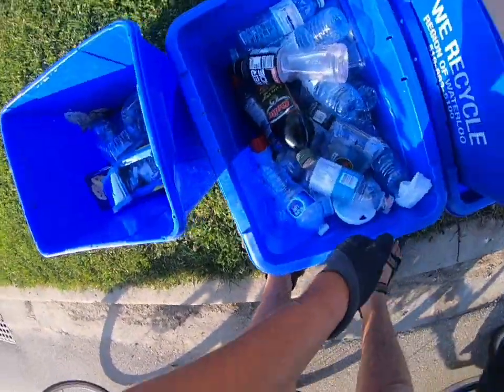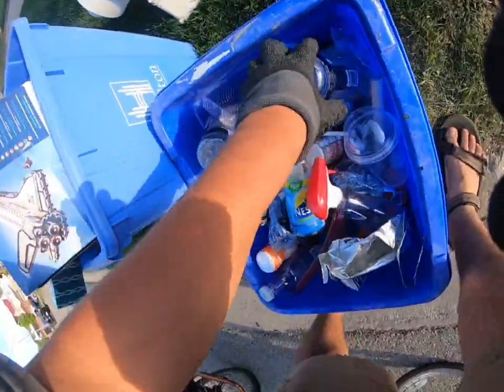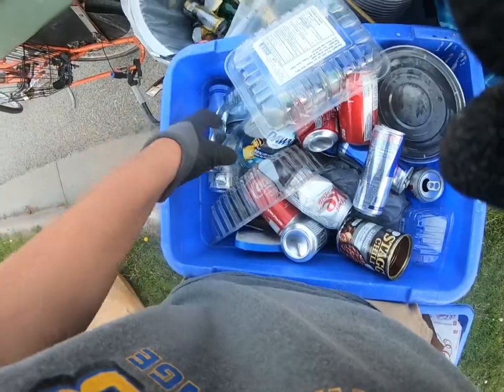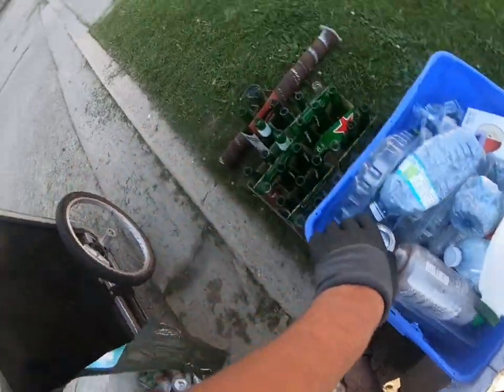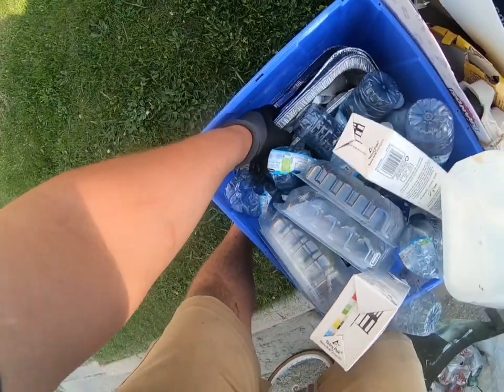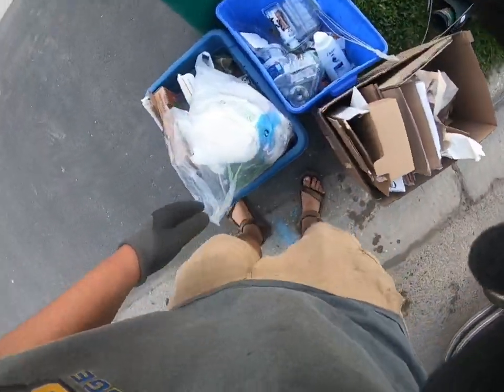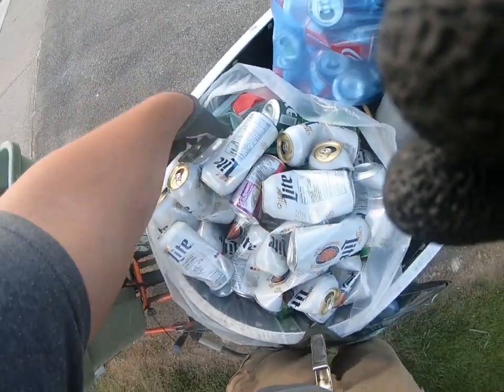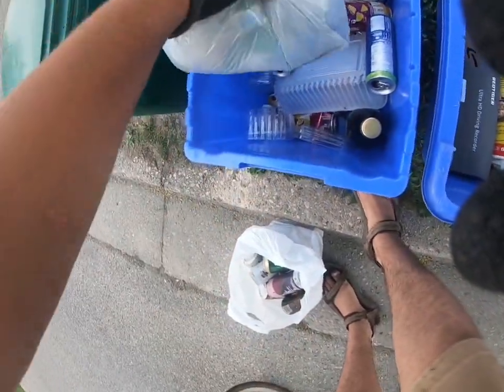Sunday Night Bottle picking￼￼